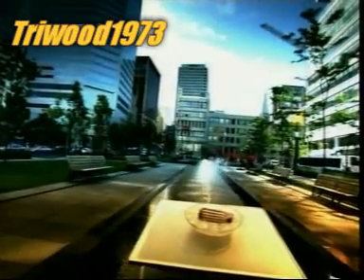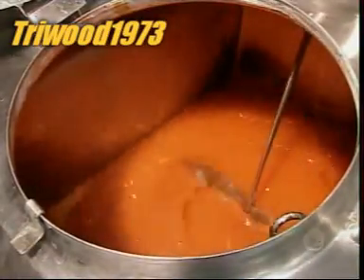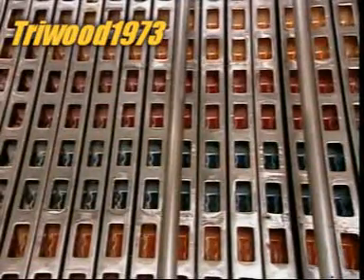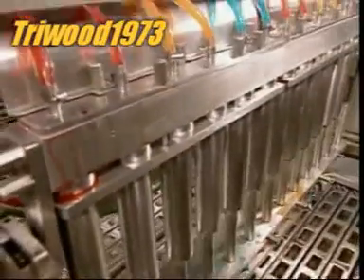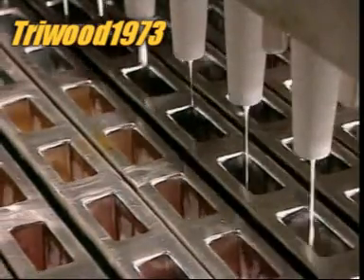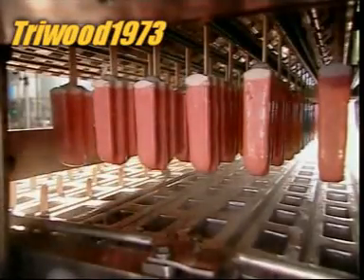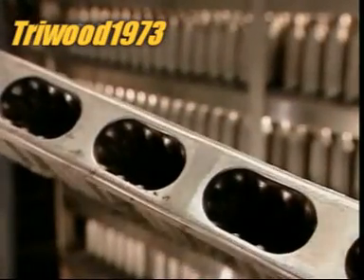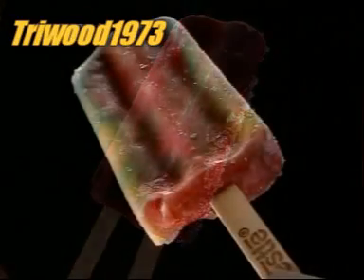How Ice Cream-Filled Lollies Are Made...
A video showing the mass-production of ice cream-filled lollies.